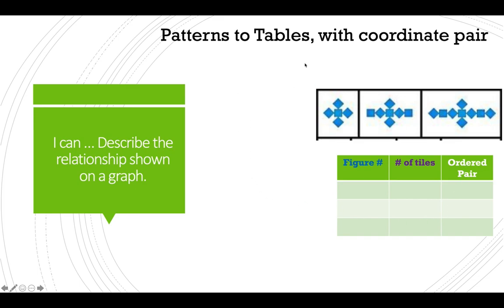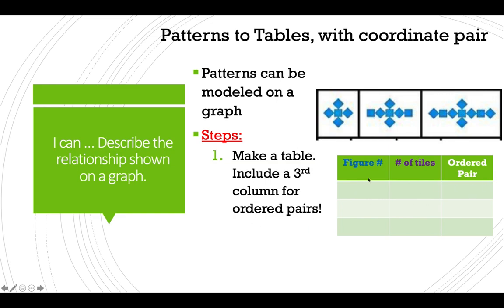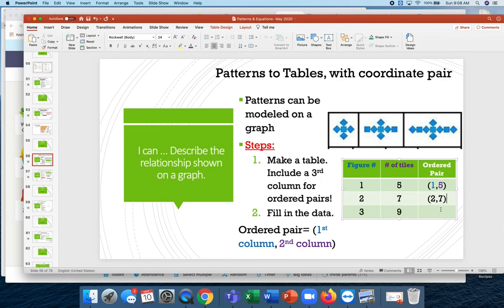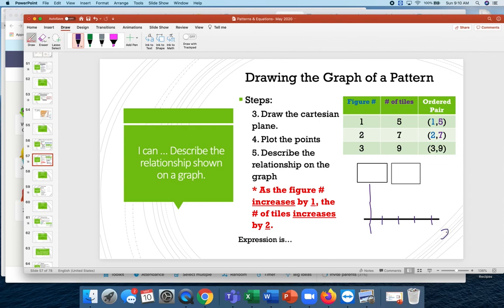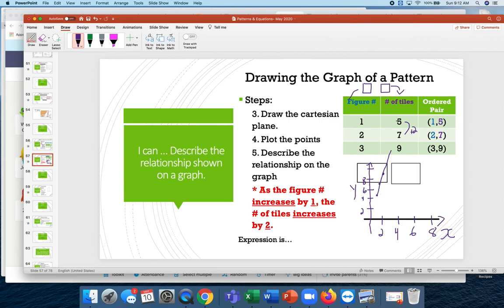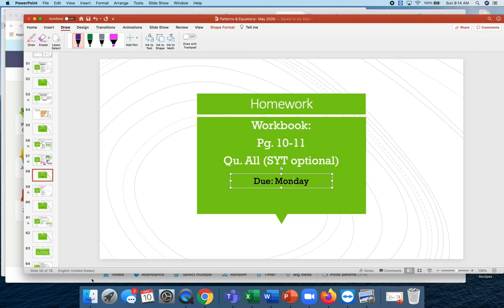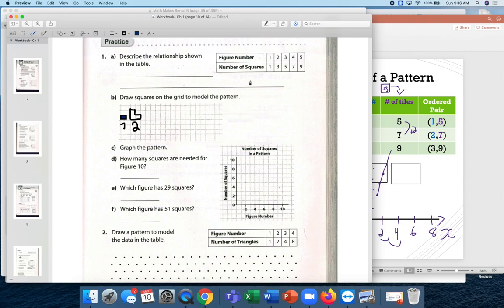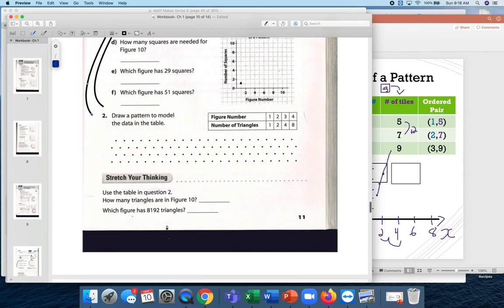Graphing a pattern - May 10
New lesson today combines the past few days what finding expressions from last week!